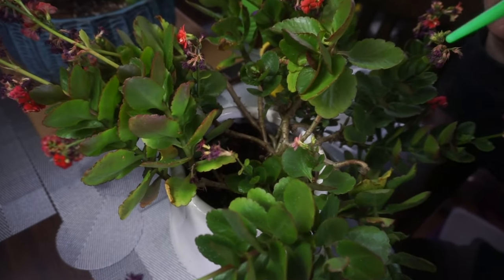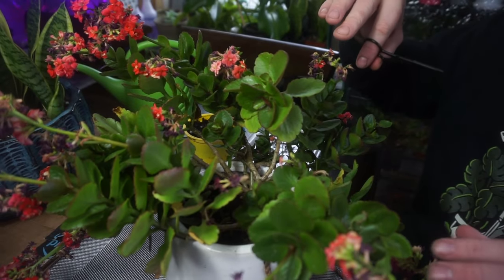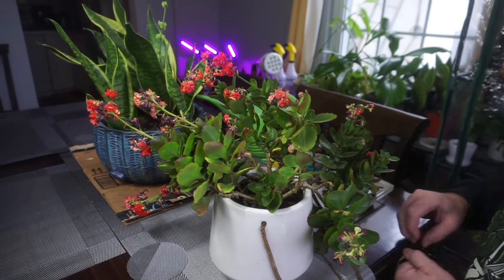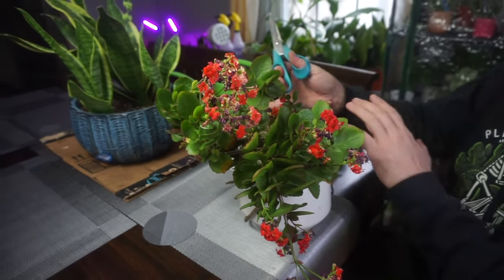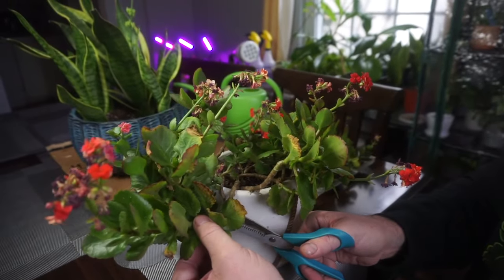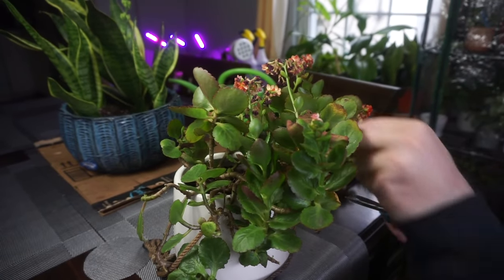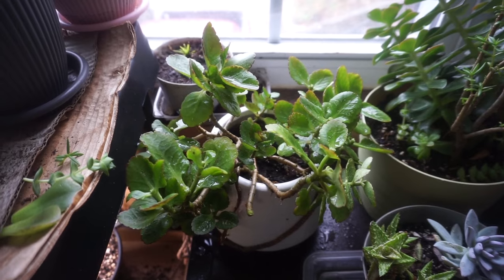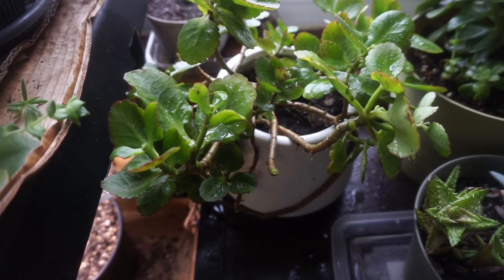Pruning Kalanchoe, When, Why and How? Bonus Propagation Tips!!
kalanchoe is a very common house plant. However, without pruning it will get leggy and need pruned. This video gives you propagation, pruning and general care tips for this great plant.